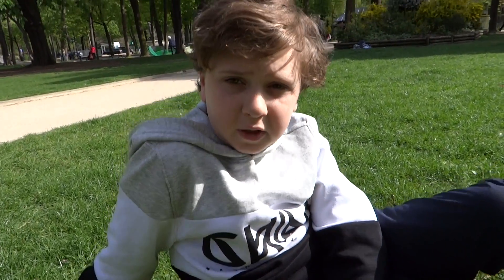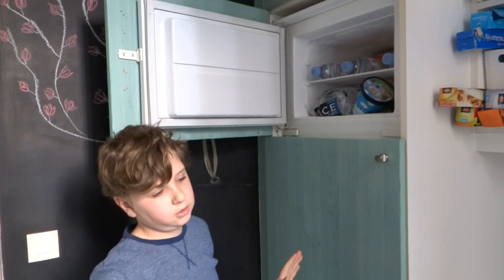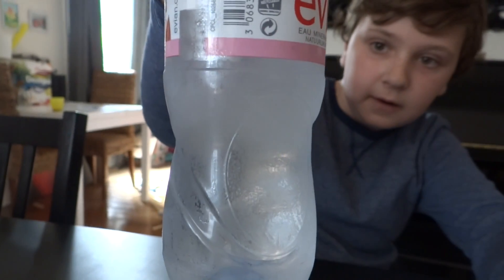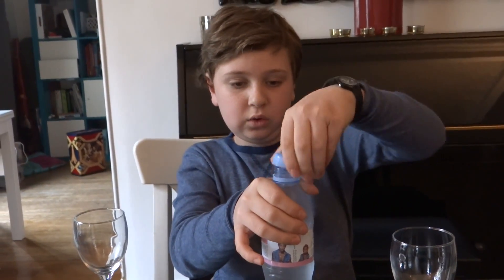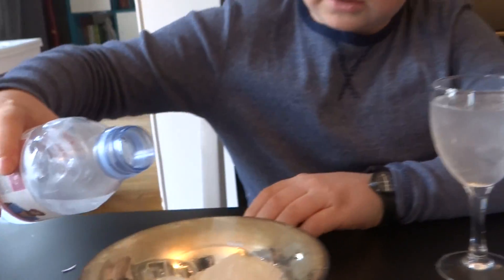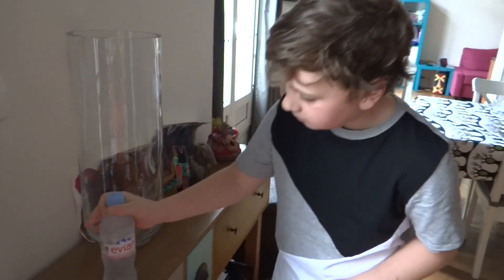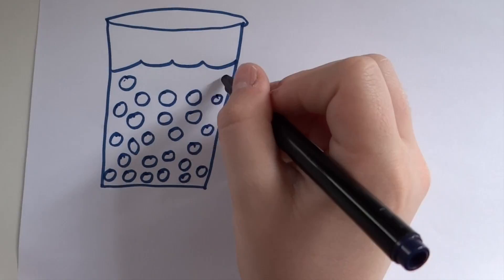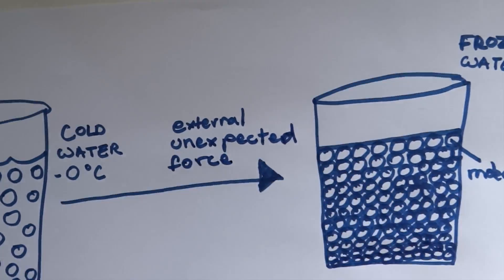How to Make Instant Ice!!!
In this video you will find out how to turn liquid water INSTANTLY into ice. You won't believe your eyes! you just have to follow a few steps!
Its just physics.
The scientific explanation of this phenomenon is also in this video.
This is a very cool experiment that you can try anywhere you want.
If you leave a like it would really help me.
don't hesitate on sharing this video with your friends and family!